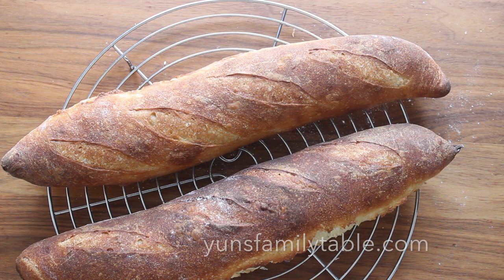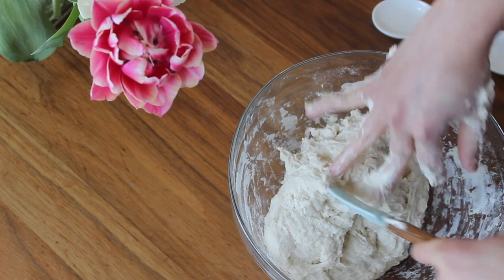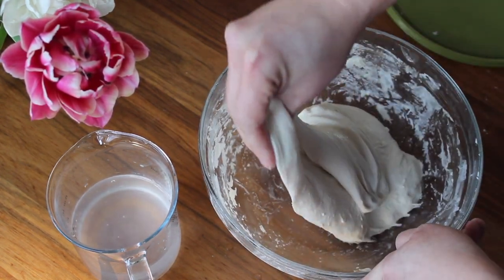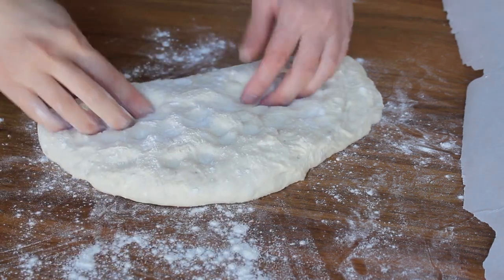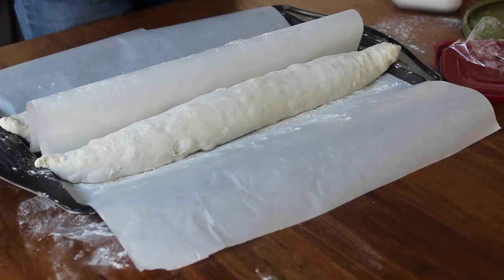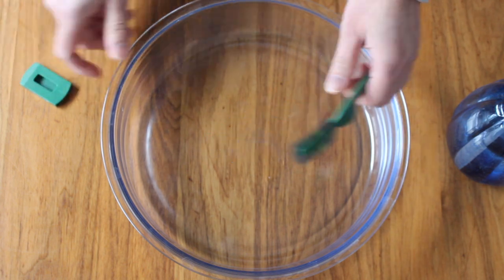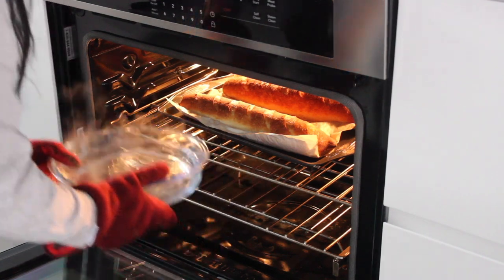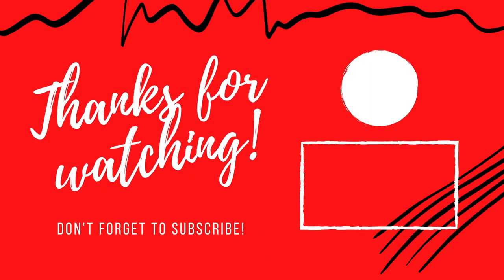French Bread - Easy to make, no kneading and delicious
This is a damn good, easy-to-follow recipe for crusty, long French bread. Bread that’s got a crispy, crunchy exterior and a chewy, moist interior. Bread that’s flavourful and perfect to enjoy as is or used to make the most delicious sandwiches. But above all, bread that is so easy to make that anyone can do it in their home.